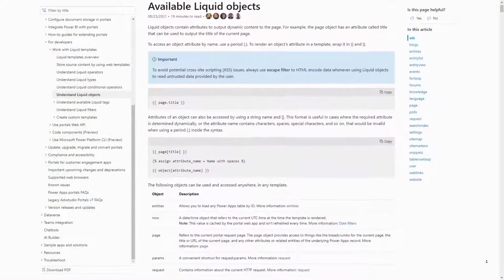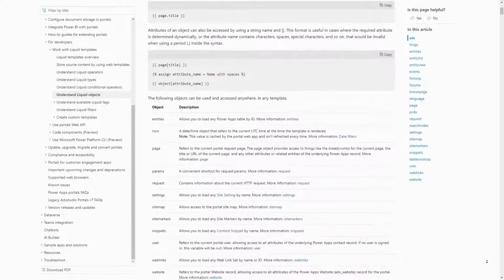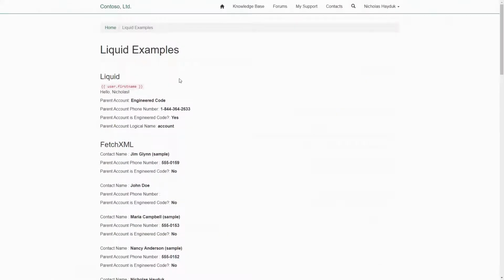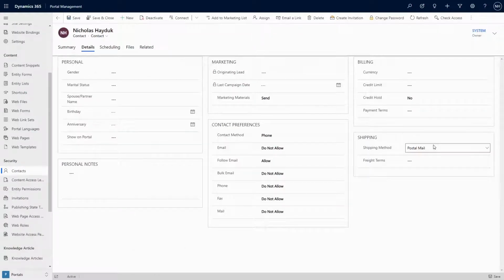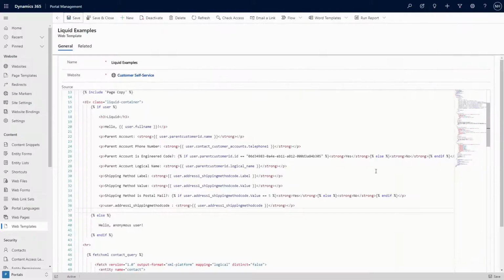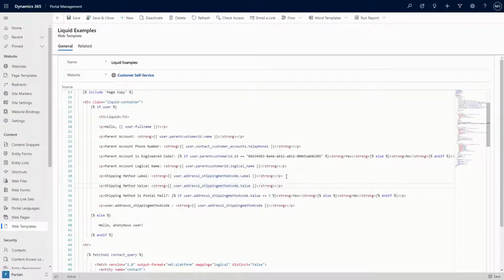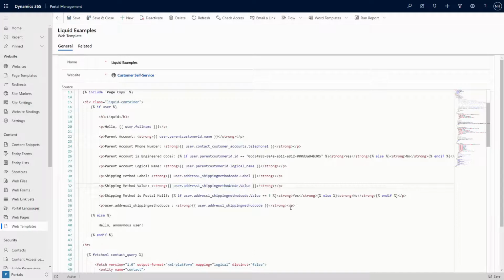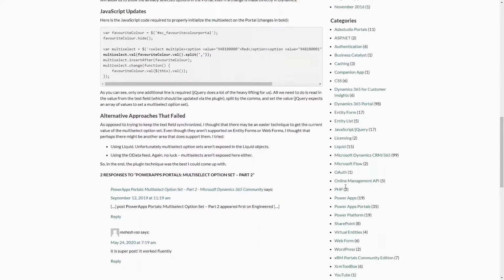Power Apps Portals Tip #131 - Working with Choices in Liquid - Engineered Code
In this tip, I look at how to interact with choice columns on an entity in Liquid.